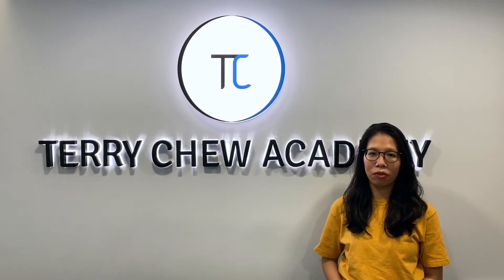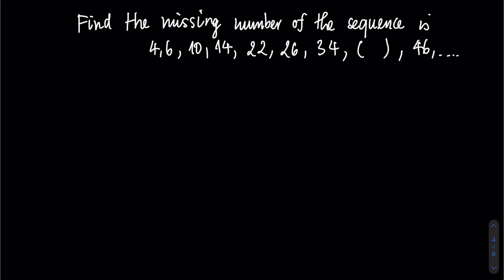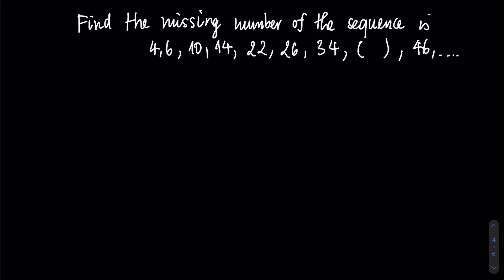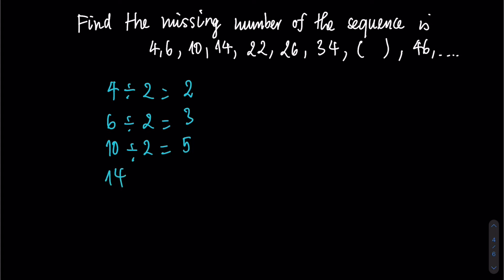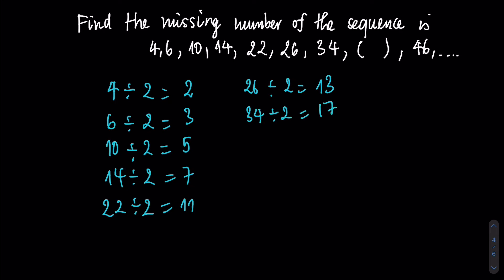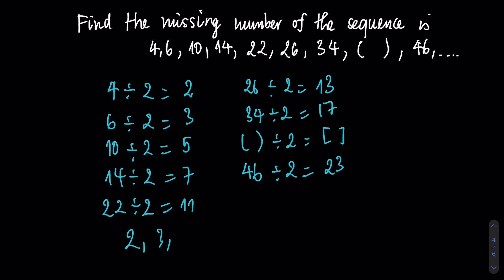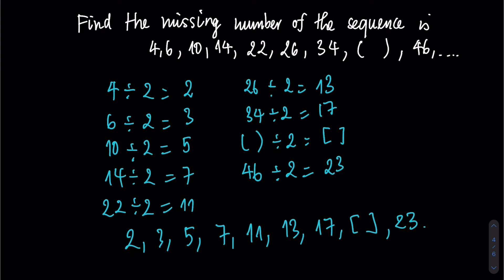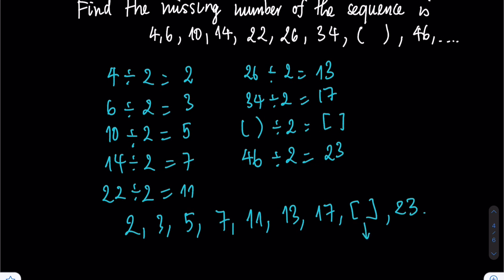SEAMO Training 2021 - Paper C (Prime Number Sequences)